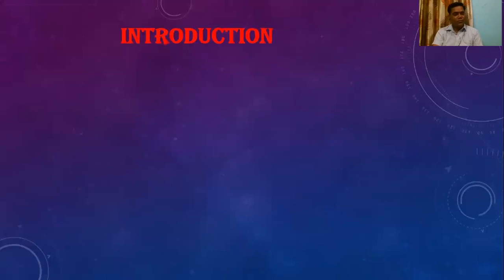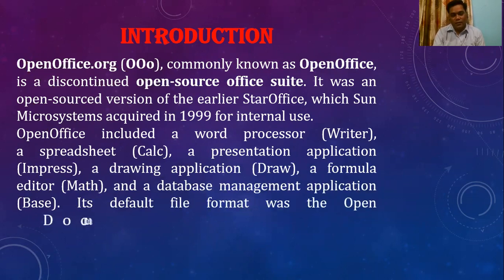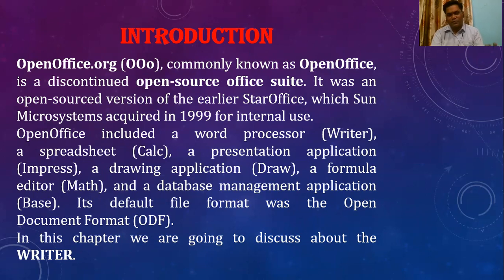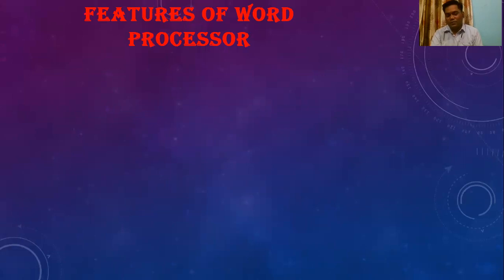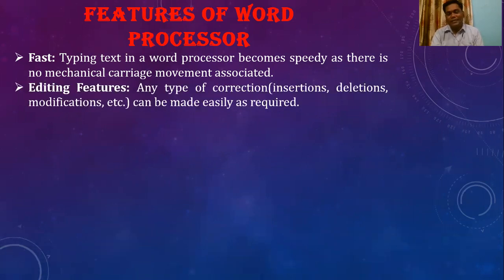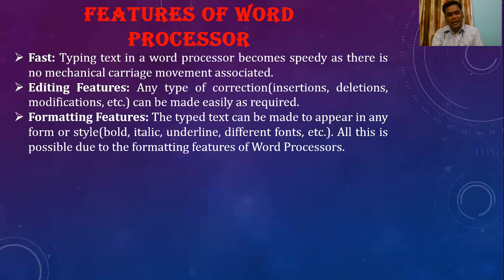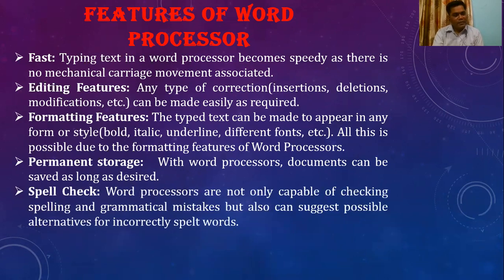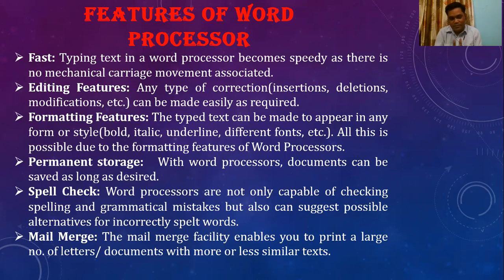Class IX OpenOfficeWriter I Part 1Introduction